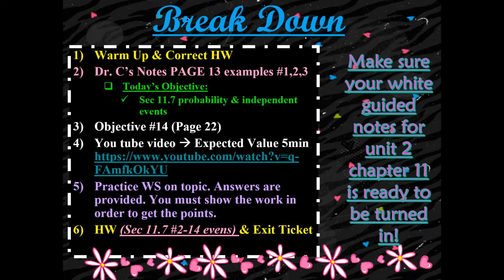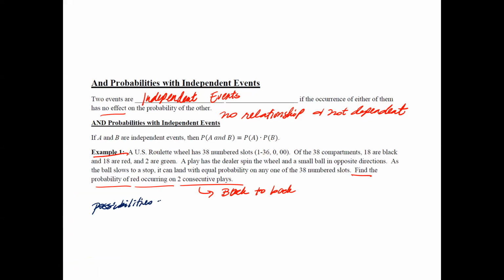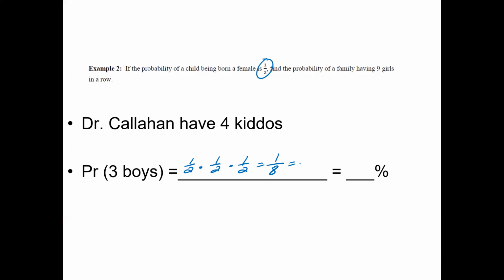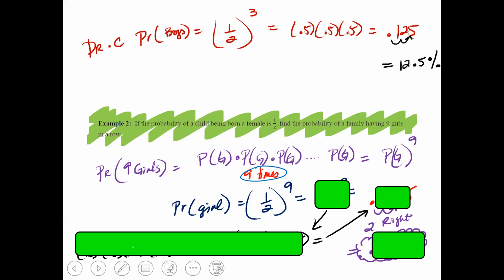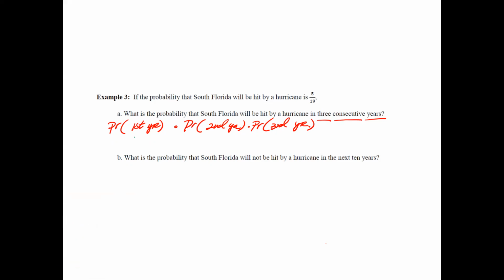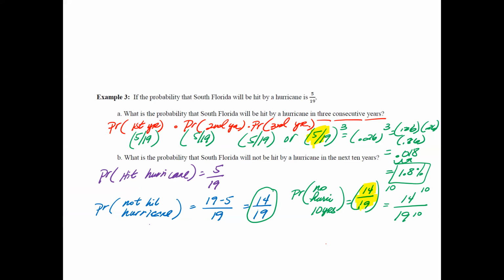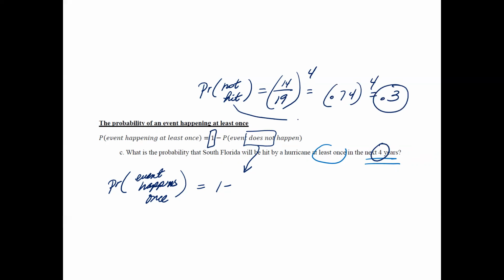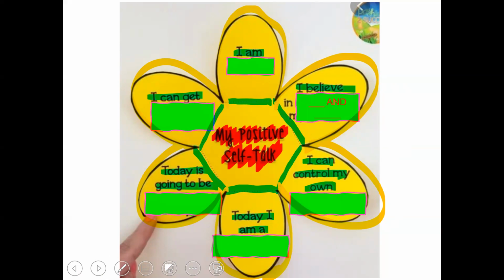Week 8 Wed Probstats Sem1 Independent Events probability Dr NataliaCallahan